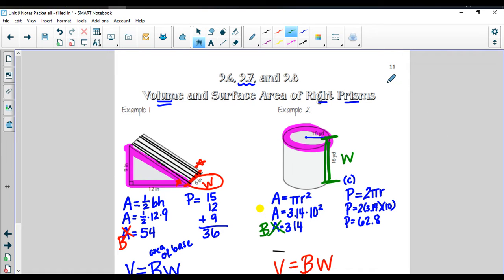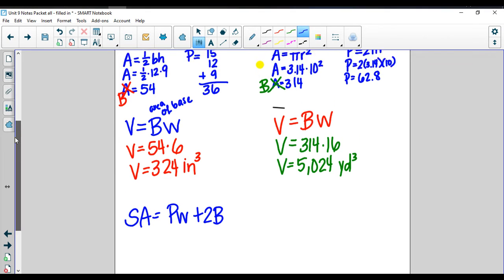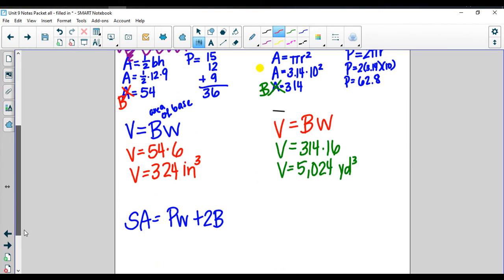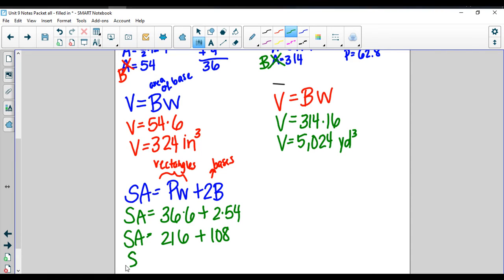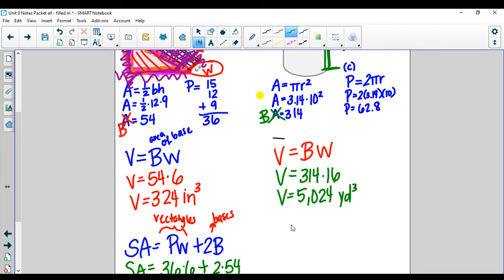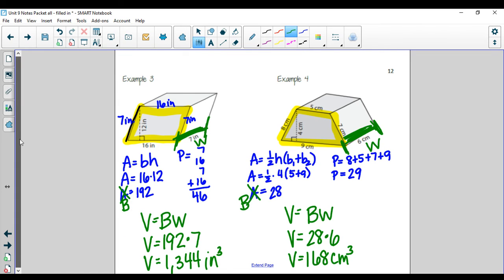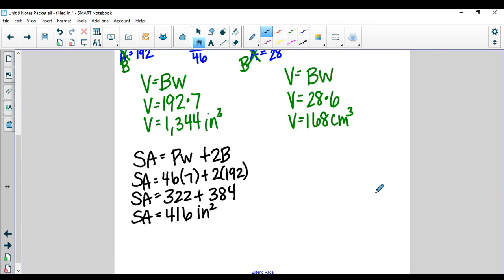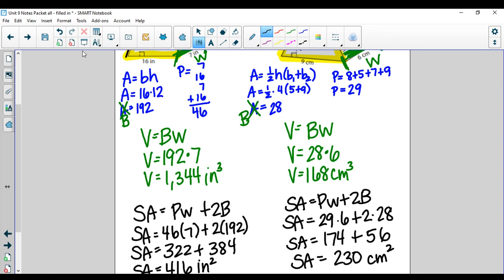9.8 Surface Area of Right Prisms Lesson